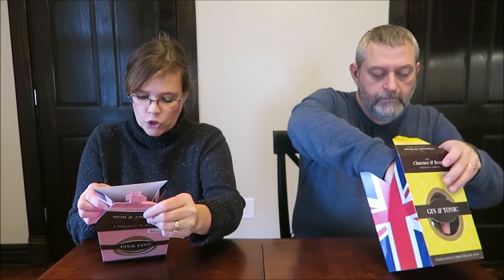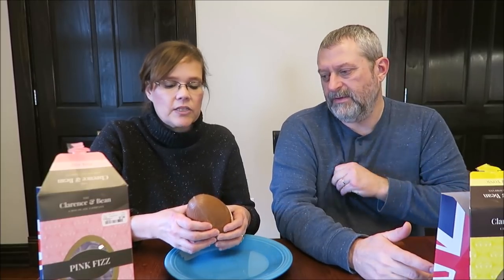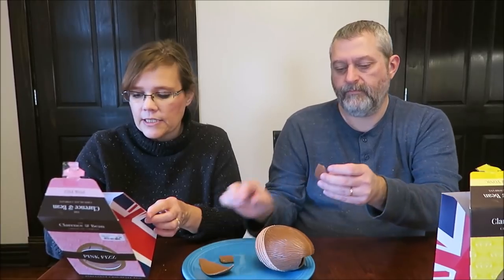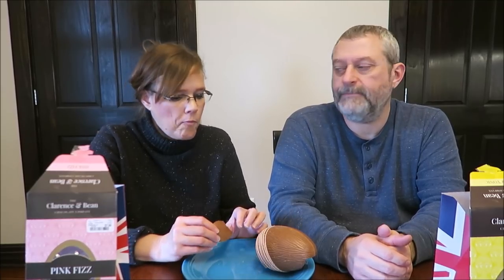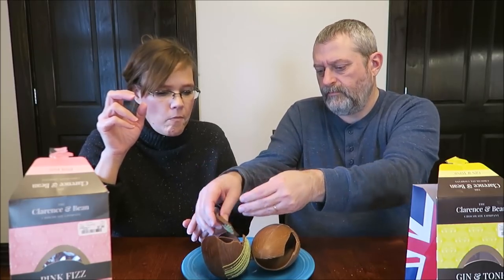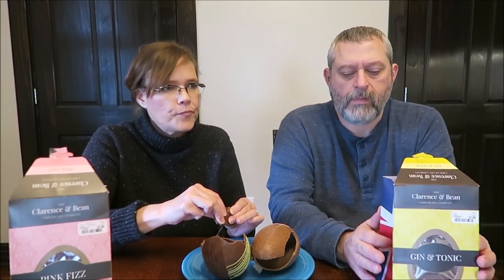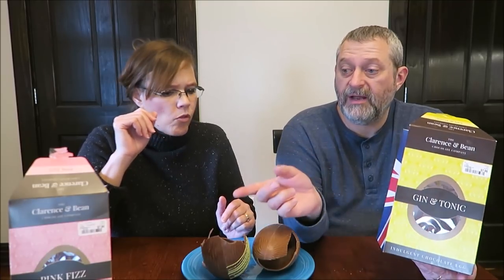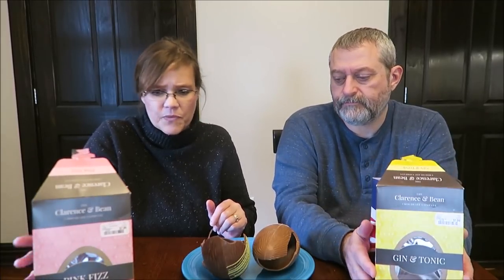The Clarence & Bean Chocolate Company: Gin & Tonic and Pink Fizz Chocolate Egg Review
This is a taste test/review of The Clarence & Bean Chocolate Company Gin & Tonic and Pink Fizz Indulgent Chocolate Egg. They were $7.99 each at Home Goods. 1.44 oz. (41g) = 230 calories